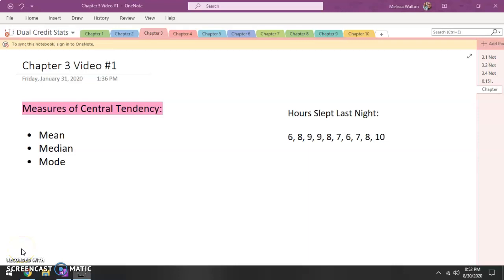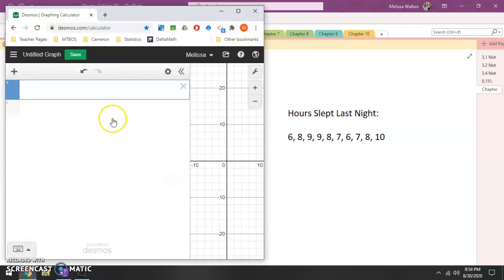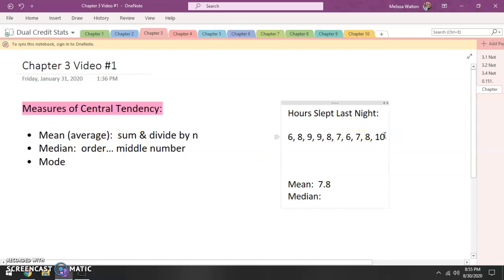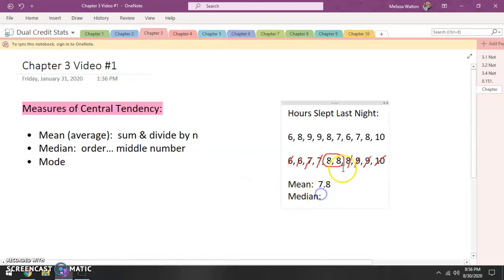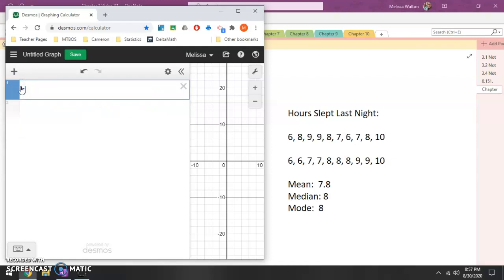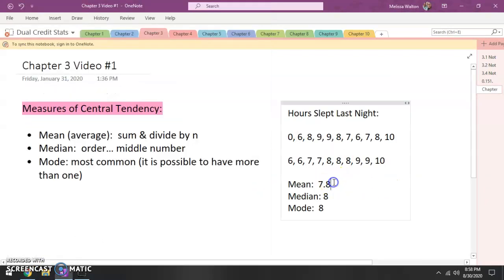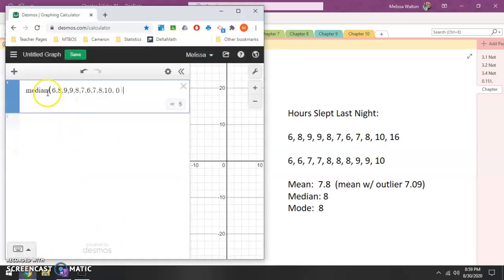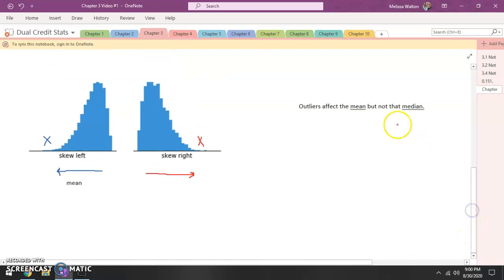Chapter 3 Video #1 (MATH 111)